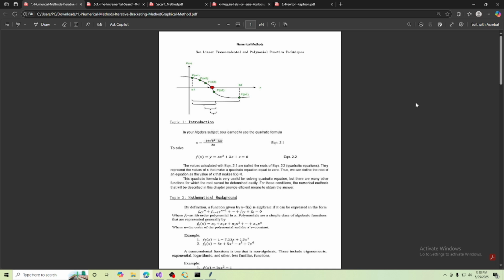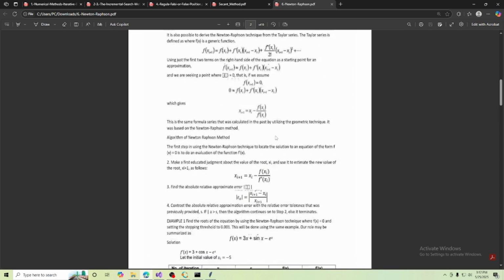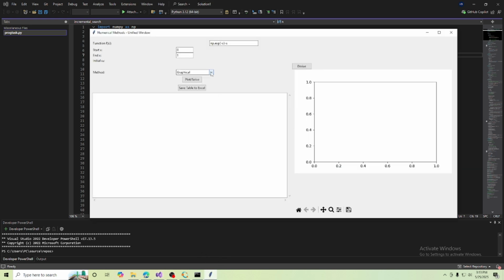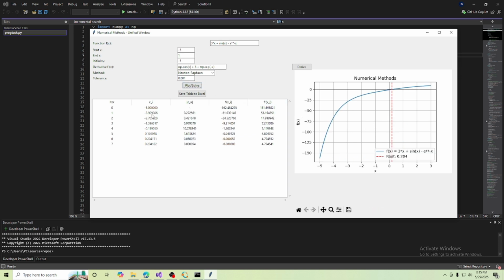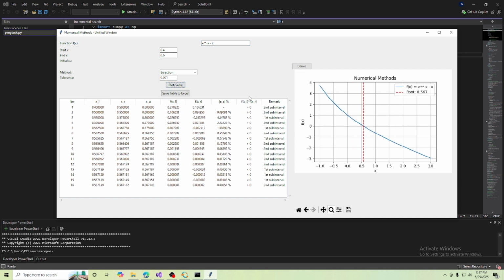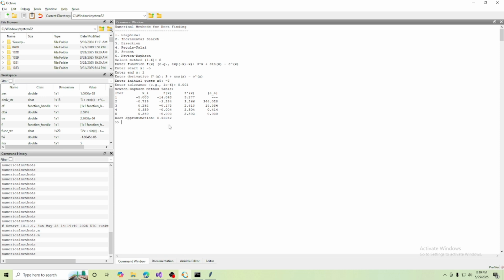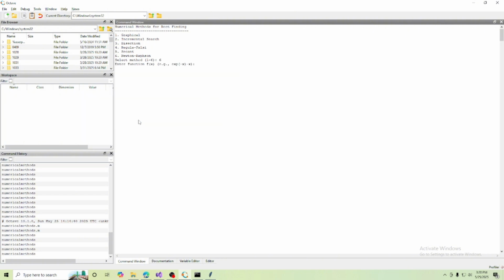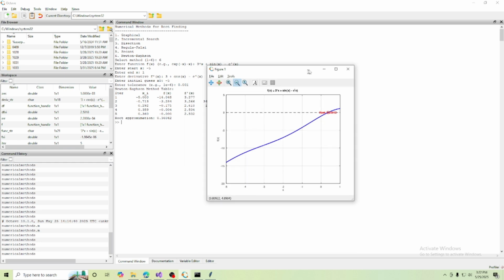Numerical Methods (The Root Finder Project Review, Discussion, and How it works?) With Lufuel Digal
This is a Coding Review, How to use the program, and discussion between Mathlab / Octave IDE and Python with 12 minute duration. I really liked Python because of it's efficiency but when becomes reading the code or backend efficiency which is Mathlab / Octave wins in that category. Enjoy my video! I really apologize for background noise in the video.